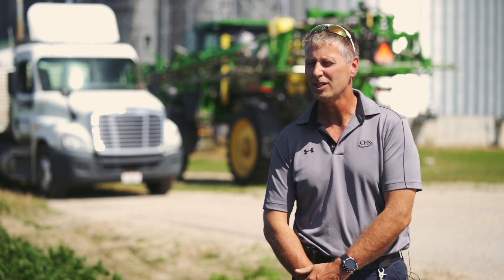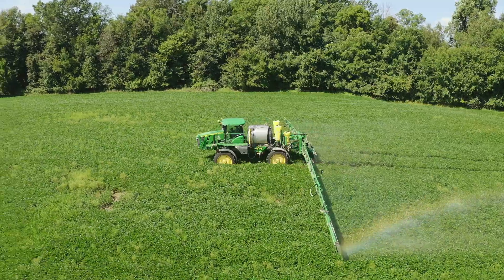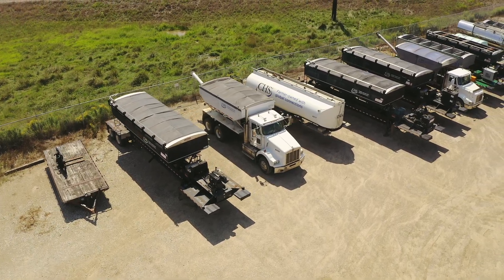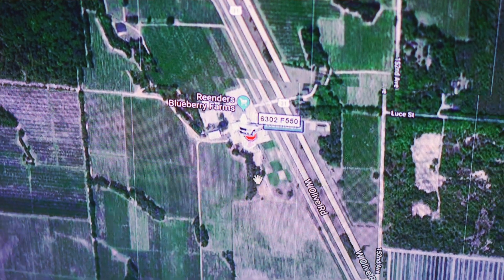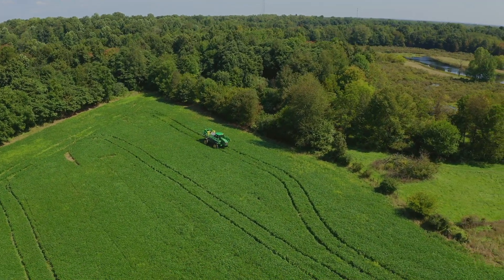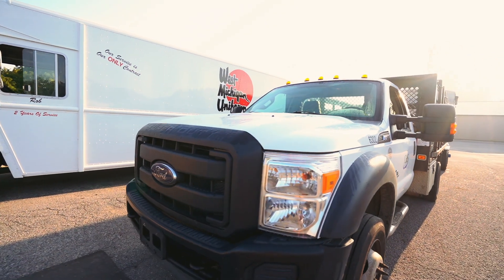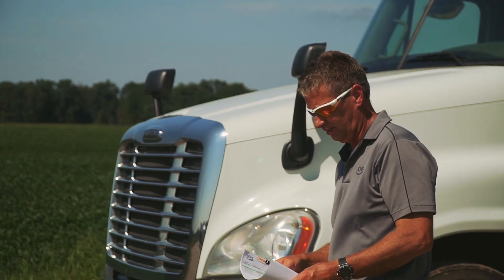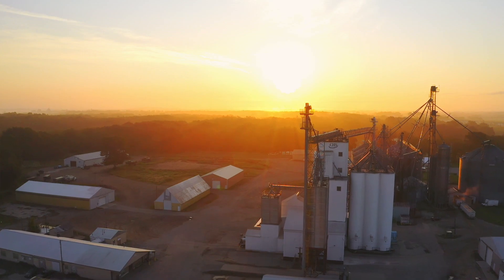Razor Tracking - CHS Michigan - FINAL-1 (temp music)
This video is about CHS Layout 2